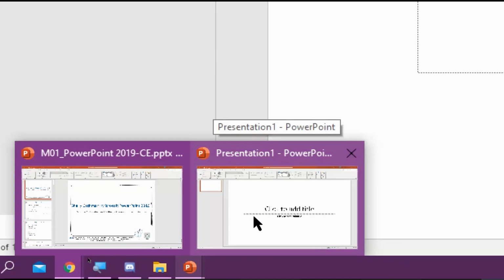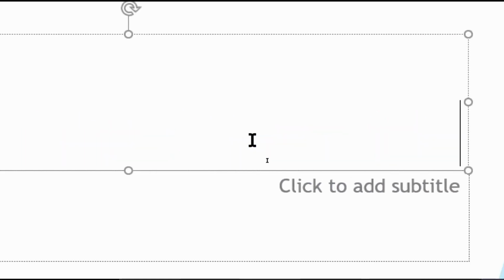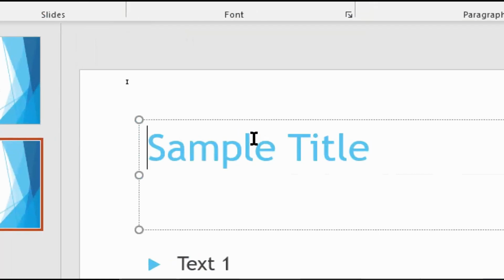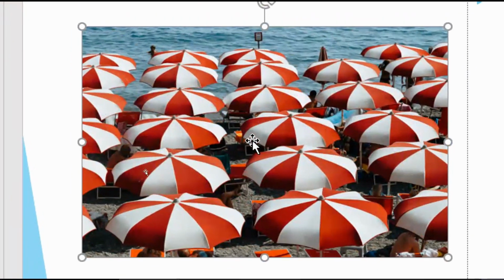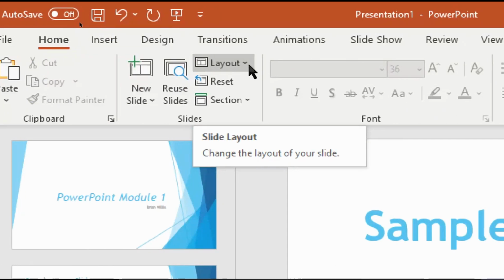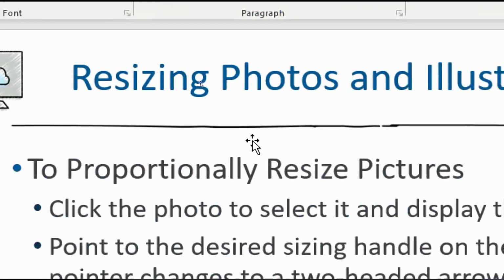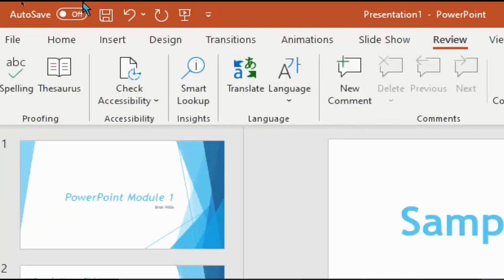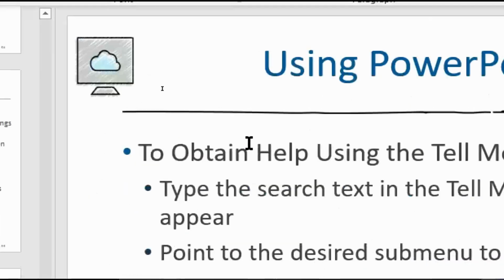CS201 PowerPoint Module 1